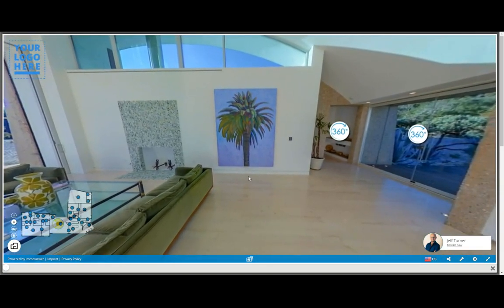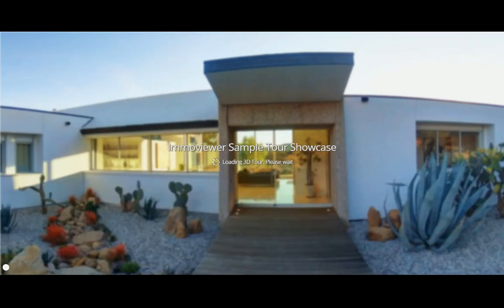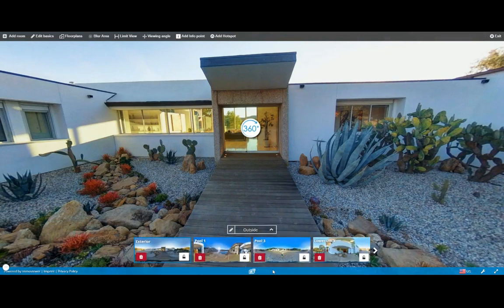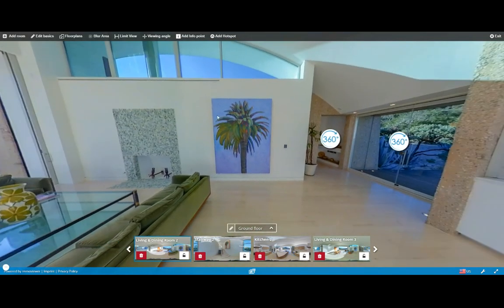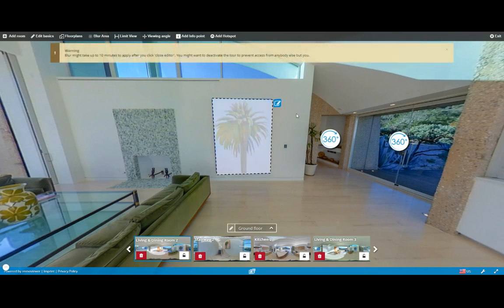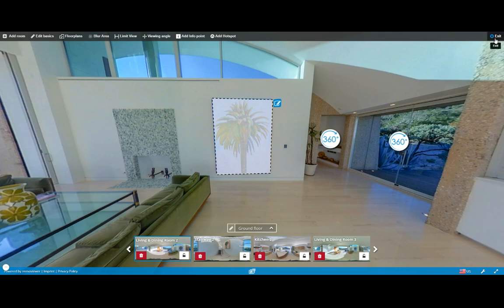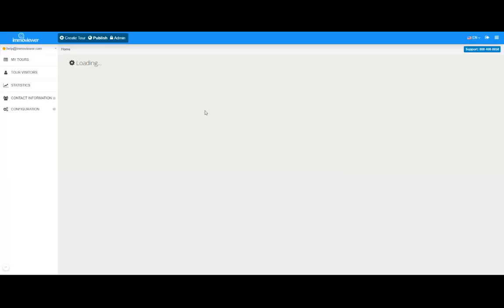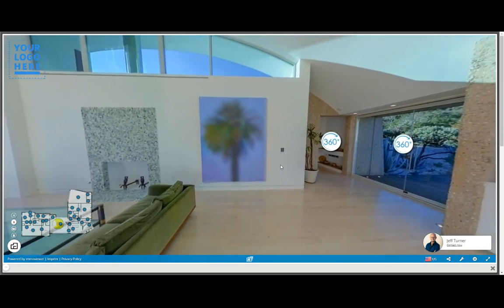Blurring Area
How to blur out areas in the image

- Look for tour to edit.
- Click on "Edit"
- Click on "Blur Area"
- Re-position or resize the box to blur desired area.